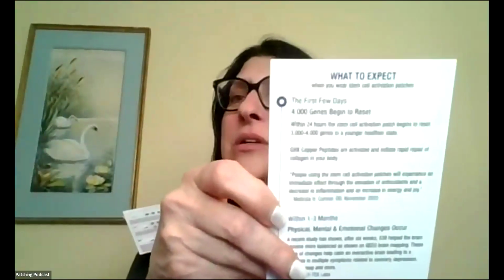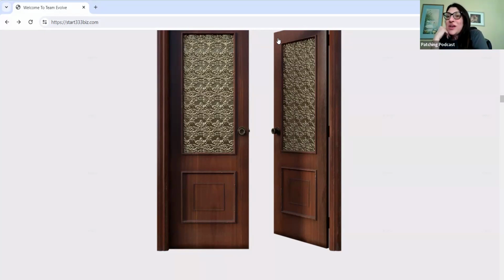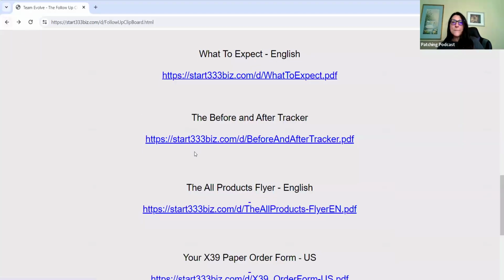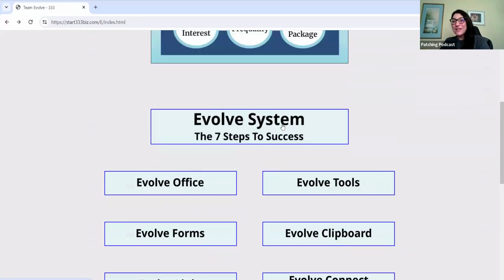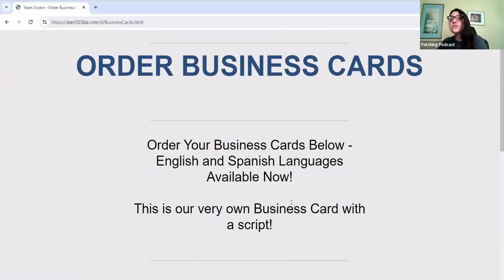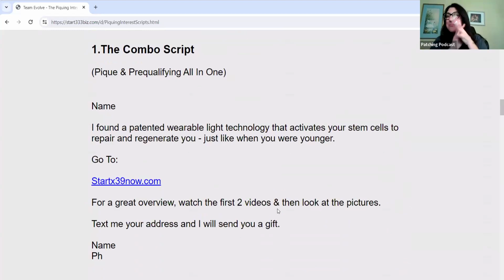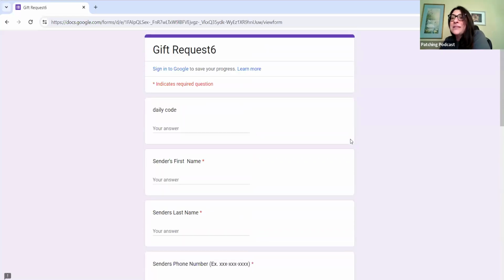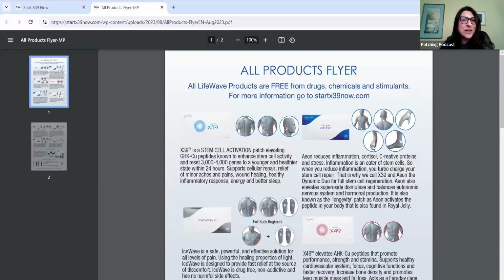Monday Foundational Training January 29, 2024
EvolveTeam
Monday Foundational Training
 January 29, 2024
The Tools You Need For Your Office
How To Set Up Your office
You need a notebook
You need a list book
You need a calendar
You need a clipboard
You need a business card
Business Bag with mini info cards

1   Make List
 2  Work List using your script
3  Book your next appointment